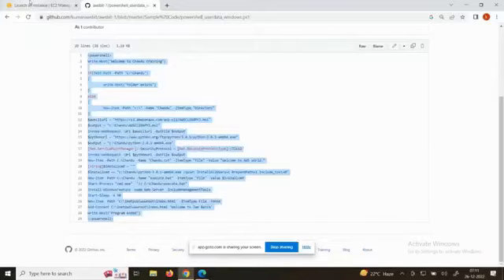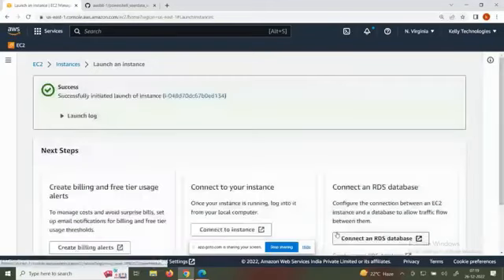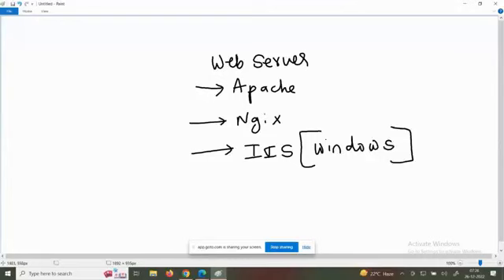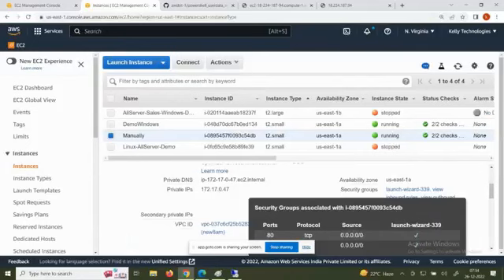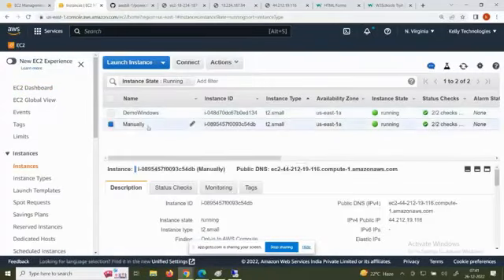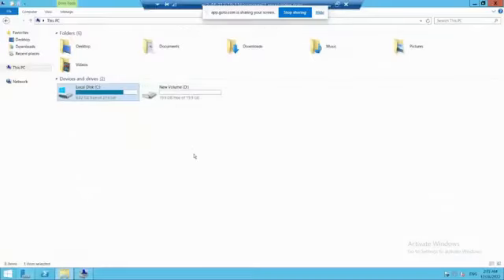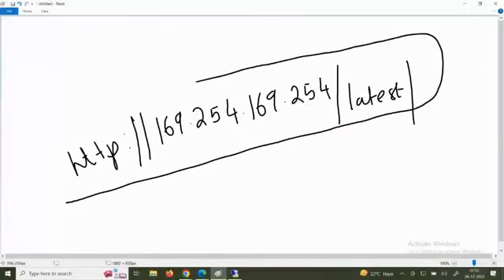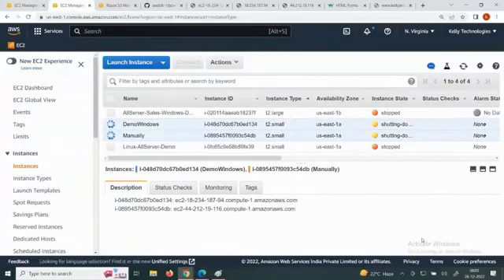Day11 EC2 Manual User data